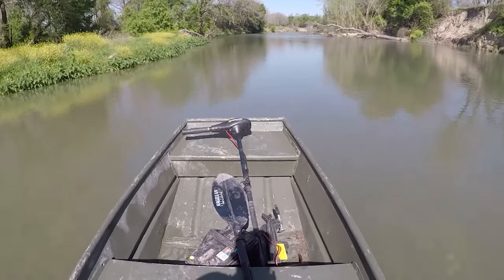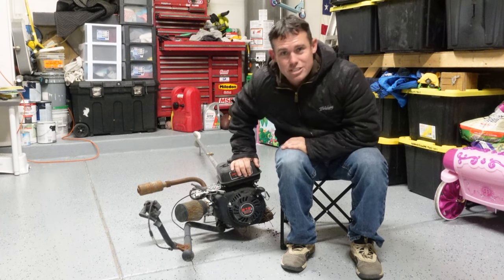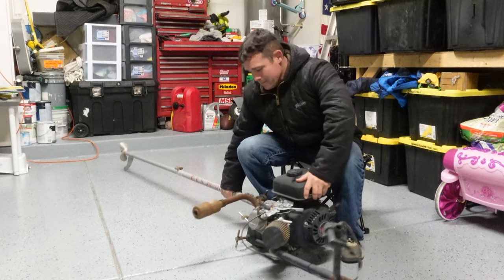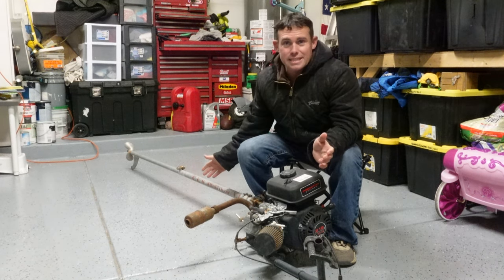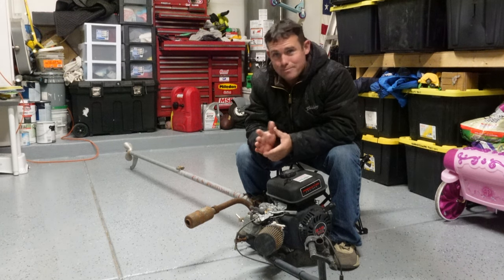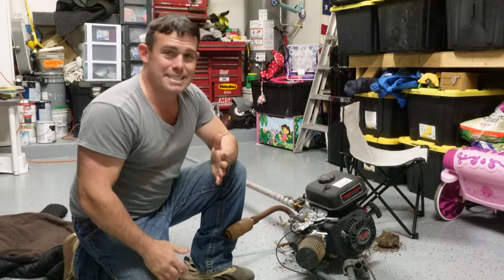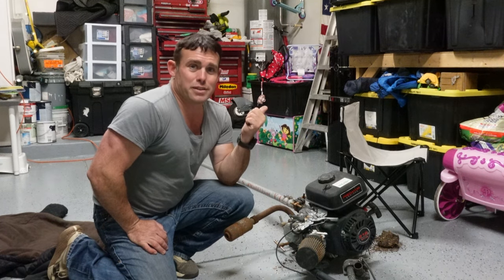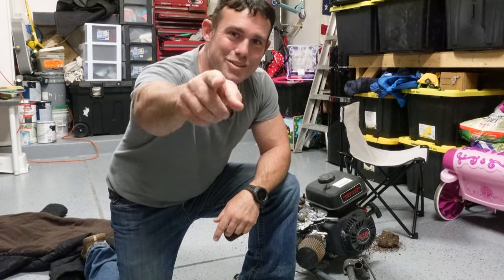Best BOAT Motor for the Money! 1 Year Later! Jon Boat Outboard Motor!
Best BOAT Motor for the Money! 1 Year Later! Jon Boat Outboard Motor! Best Boat motor for fuel economy.
I Love this little mud motor. It is one of the best motors you can buy for the money. I have had such a good time with this motor. It goes shallow has tons of power, is cheap compared to other motors and is low maintence. I would buy this motor all day for any boat.